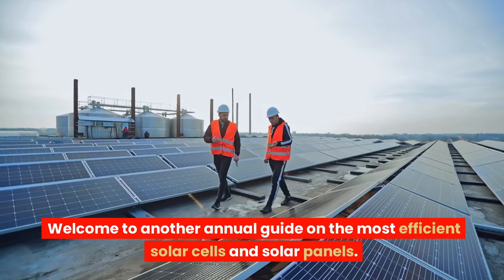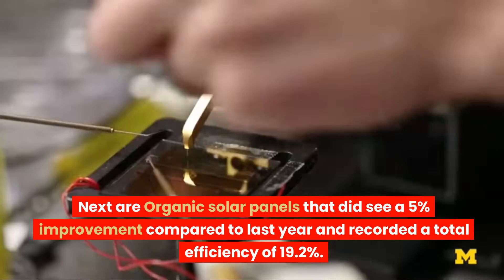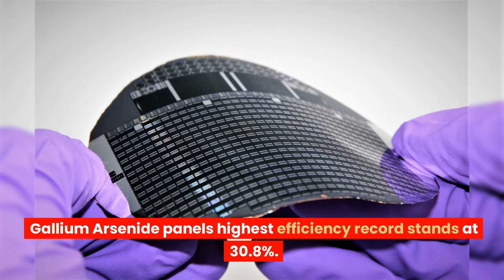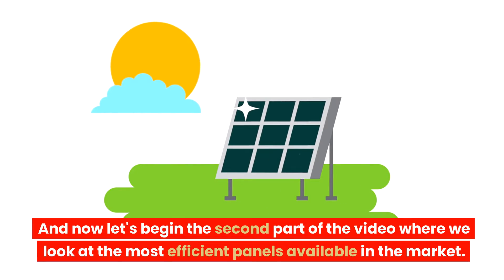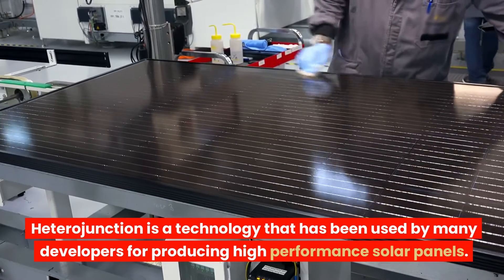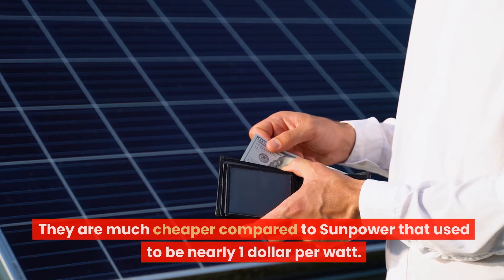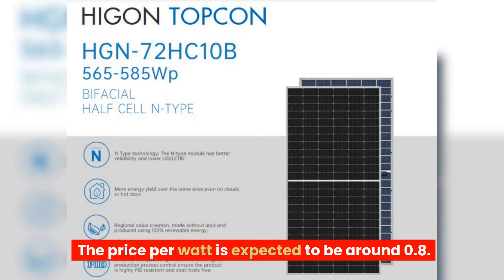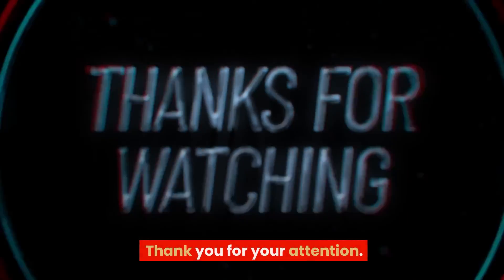Most Efficient Solar Panels and Solar Cells 2023 revealed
In this video we look at the most efficient solar cells and panels in 2023. We will look at the best panels in all technology categories from Monocystralline, Poly crystalline to thin film panels